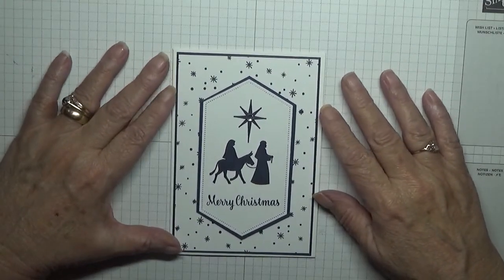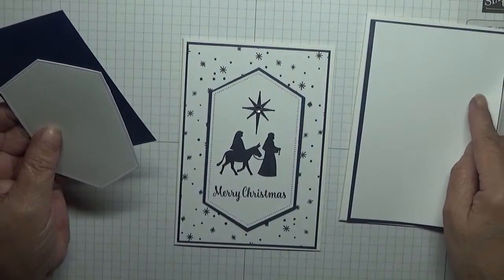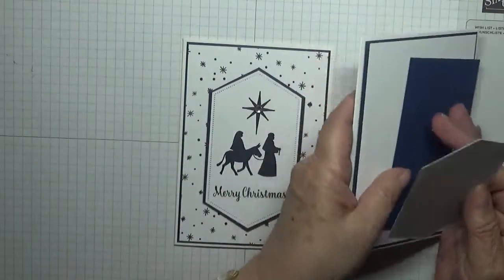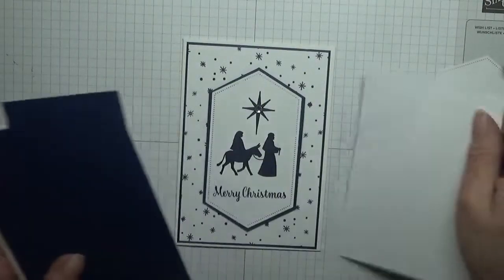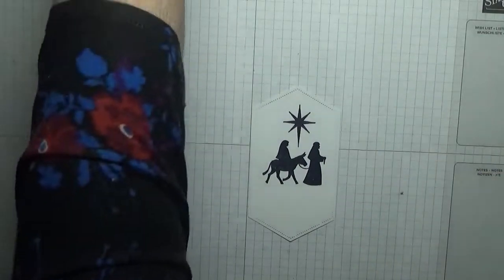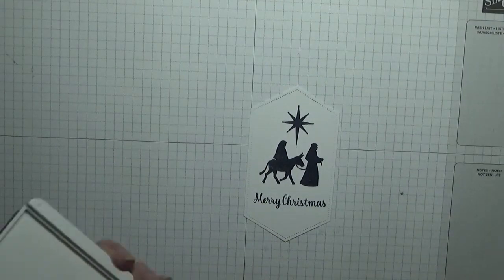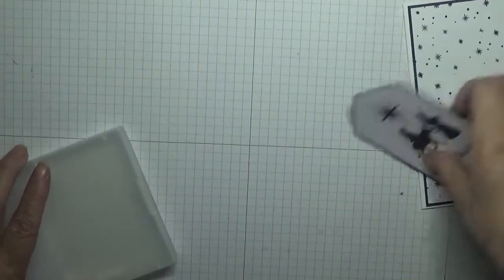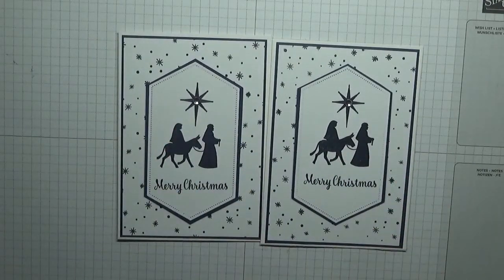389 Stampin Up Night In Bethlehem ( Retired )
This card was put together using the stamp set Night In Bethlehem from Stampin Up, ( Retired )